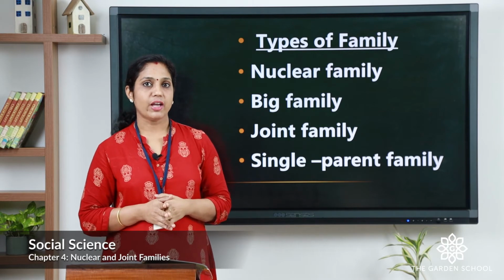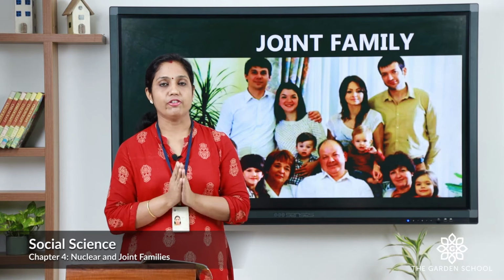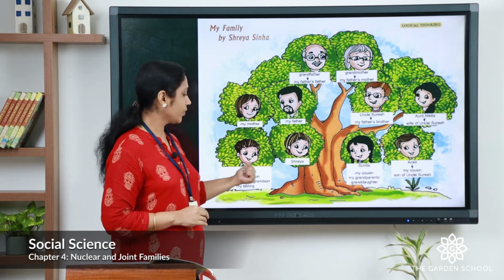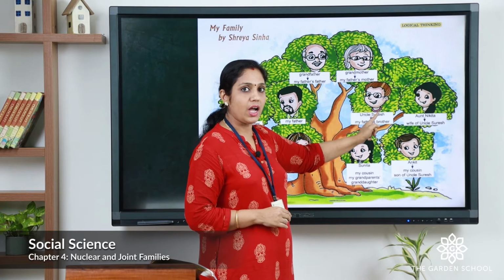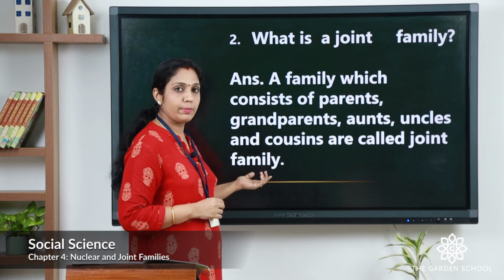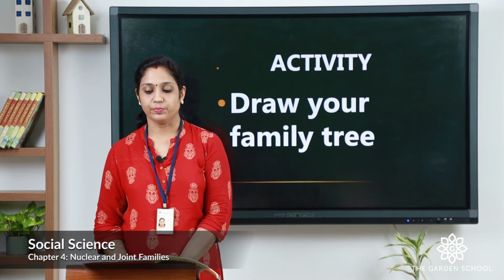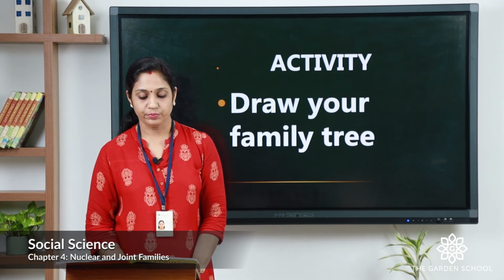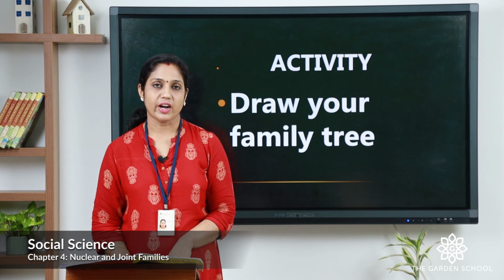Grade 2 Social Science Chapter 4 Class 1 Nuclear and joint families, family relationships & exercise